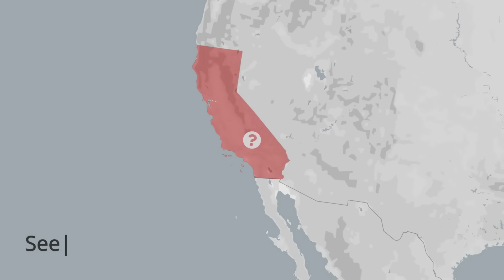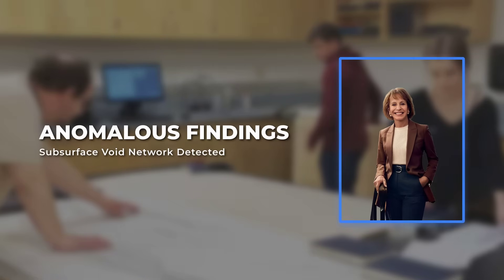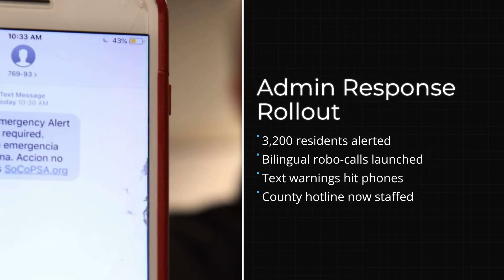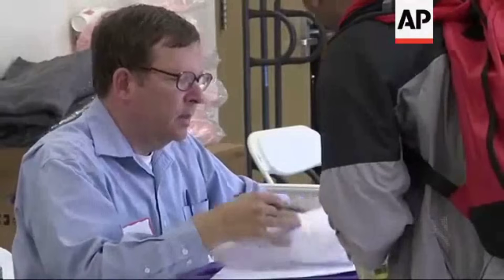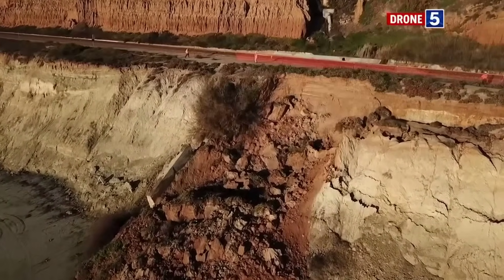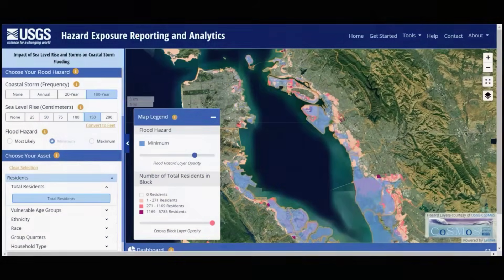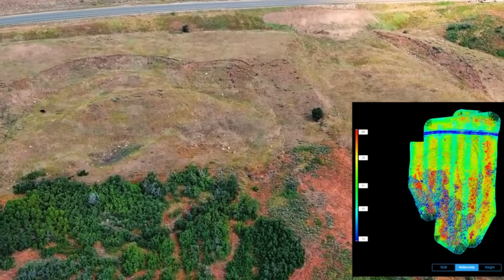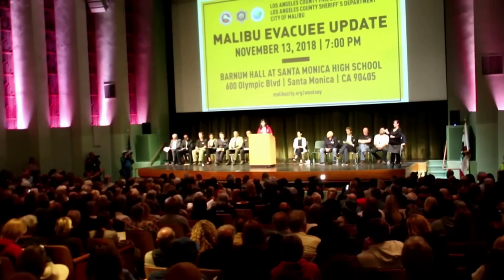1 MINUTE AGO: Coastline FAILURE in California — “How Did This Happen?”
California’s coastline has suffered a sudden and alarming structural failure, leaving scientists and engineers searching for answers. In this breaking update, we examine what caused sections of the coast to collapse, including erosion, rising sea levels, unstable cliffs, and underground soil movement. Satellite data and eyewitness reports reveal how quickly the failure occurred—and why warning signs may have been missed. Experts explain how climate pressure, storm surges, and long-term coastal weakening are pushing California’s shoreline past its limits. This video breaks down the science behind the collapse and what it means for coastal cities, infrastructure, and future land stability.